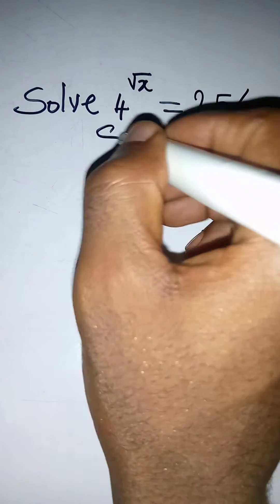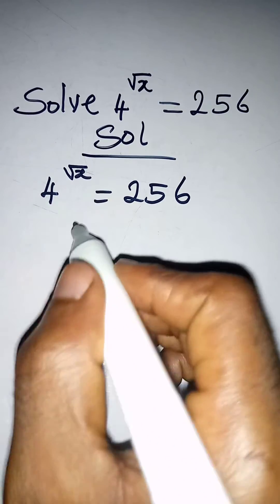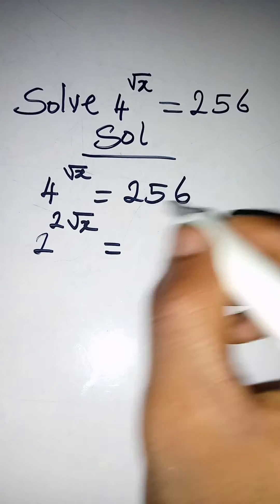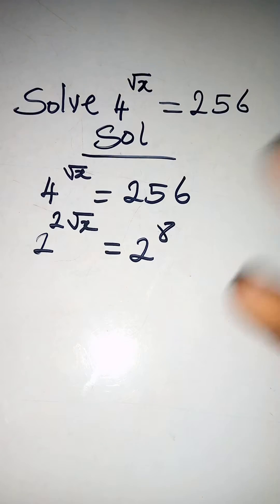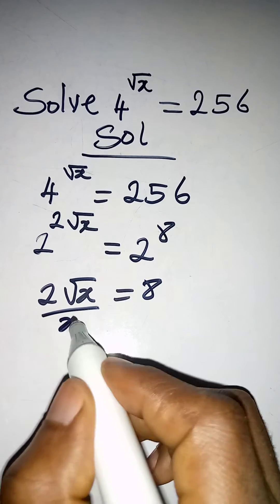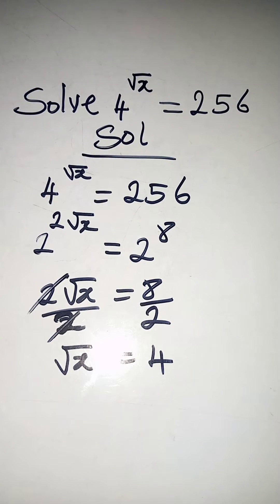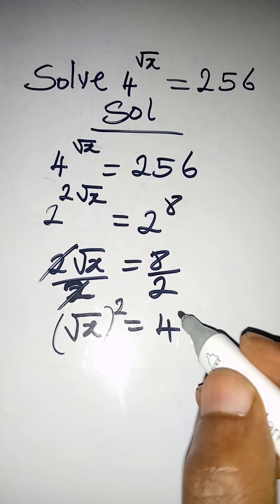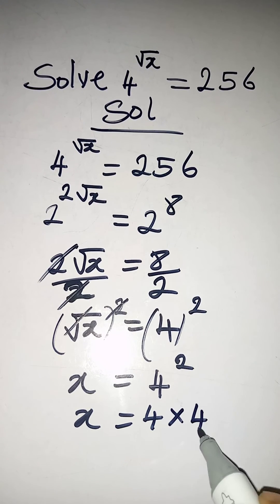Simple exponential equation